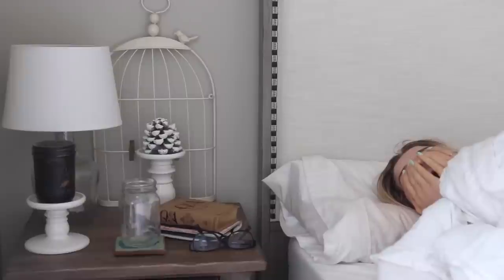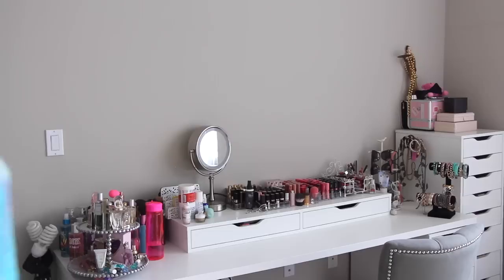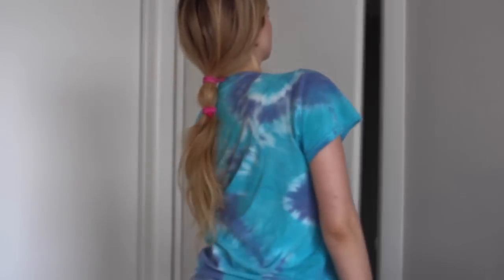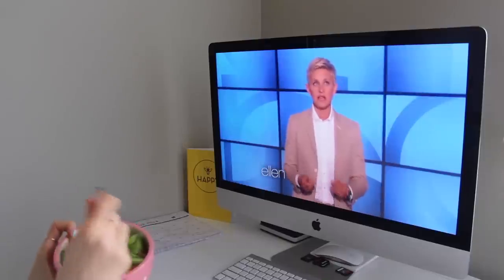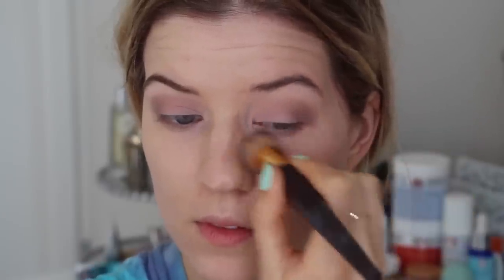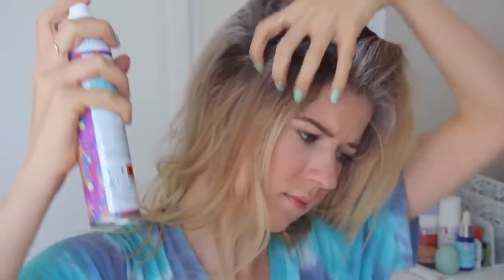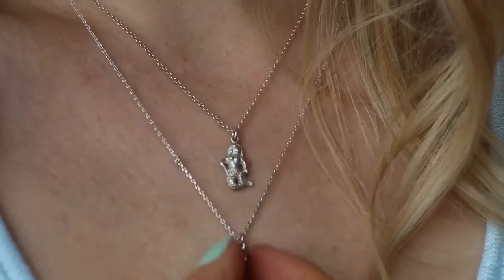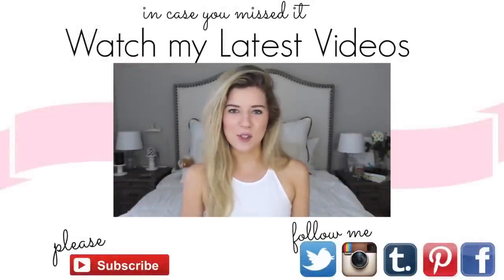My Morning Routine: Spring Edition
Let's see if we can get this video to 30,000 likes!

Skincare:

First Aid Beauty Cleanser*
First Aid Beauty Blemish Control Pads*
Nuxe Lip Balm*
Tarte Maracuja C-brightener Eye Treatment*
First Aid Beauty Ultra Repair Cream*

My Makeup:

MAC Quarry Eyeshadow
MAC Brule Eyeshadow
Tarte Colored Clay Foundation*
Maybelline Instant Age Rewind Under-Eye Brightener
MAC Pro Longwear Concealer
NARS Translucent Crystal Setting Powder
Body Shop Honey Bronzer*
Benefit Coralista Blush*
Sigma Brow Duo in Light*
Maybelline Illegal Lengths Mascara
Jouer Lipstick in Meg*
Revlon Lipgloss in Pink Pursuit

My Hair:

Batiste Dry Shampoo in Paisly
KQC Thermal Shine Spray*
3-in-1 Curling Wand*
Fredrick Fakkai Hair Spray*

My Outfit:

Top- Target
Jeans- American Eagle
Kimono- Nordstrom
Booties- DailyLook
Mermaid Necklace- Dogeared
Rhinestone Necklace- Banana Republic*
Bracelet- Pandora*
Nails- Sally Hansen's I Need a Refresh Mint